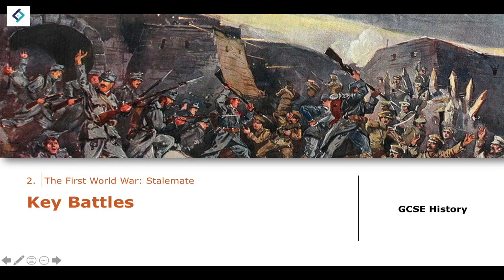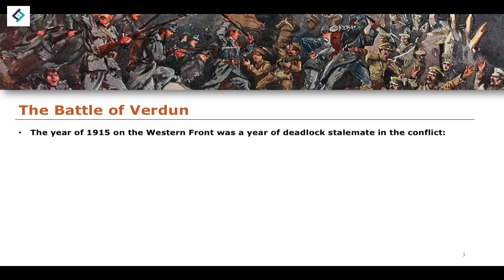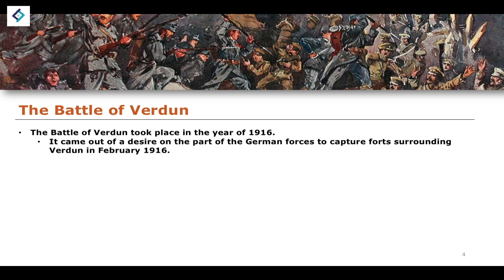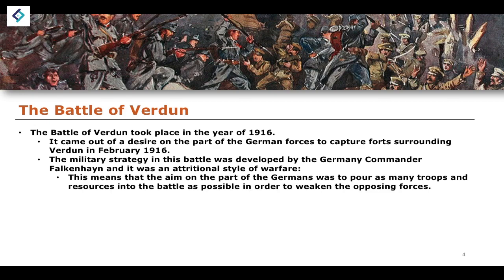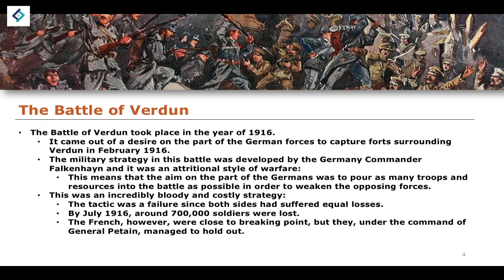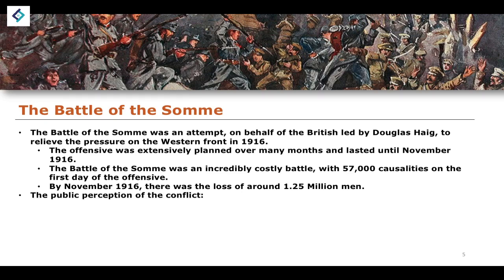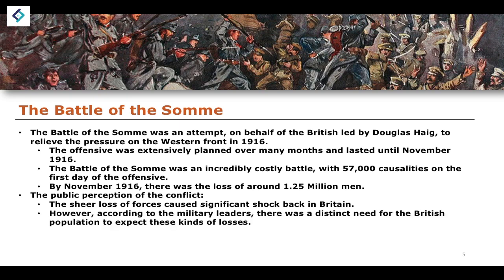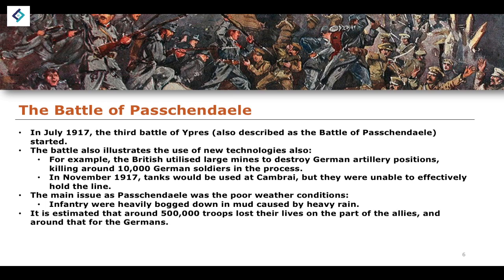Key Battles in WW1 | GCSE History